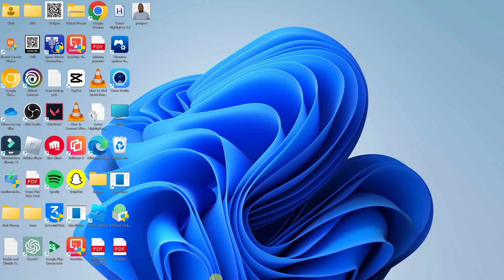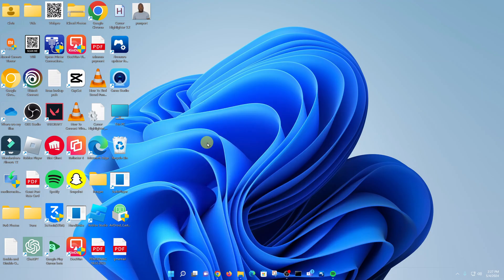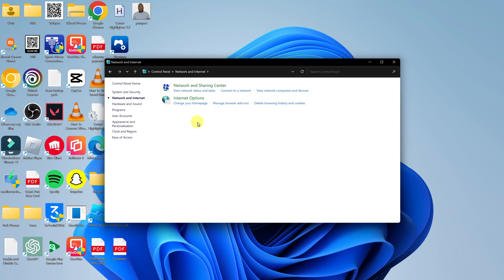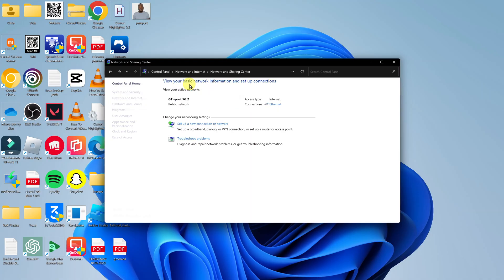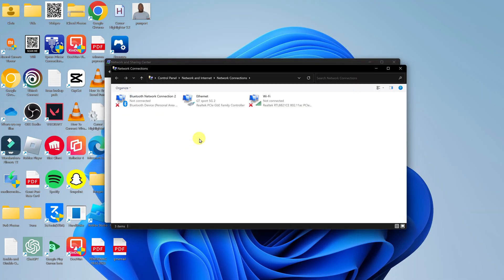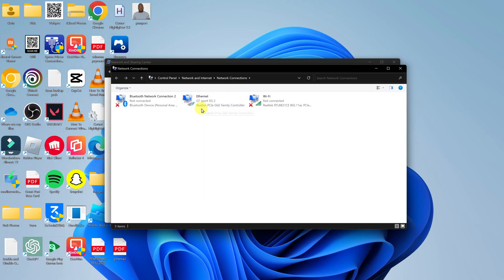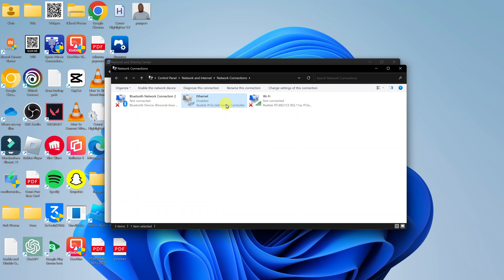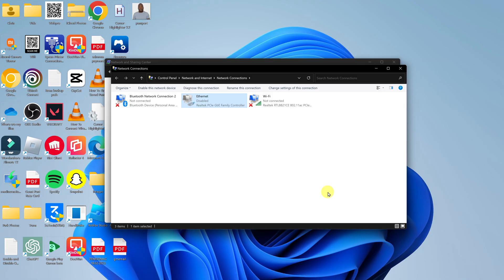Windows 7, 10 & 11: How To Disable Ethernet Without Unplugging Ethernet Cable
Our step-by-step guide on how to disable Ethernet connections without physically unplugging the ethernet cable on Windows 7, 10, and 11.

In this tutorial, we'll walk you through the simple process of temporarily disabling your Ethernet connection directly from your computer's settings.

Whether you're troubleshooting network issues, prioritizing Wi-Fi over Ethernet, or simply want to disconnect without reaching for the cable, this method is incredibly convenient and saves you the hassle of physically disconnecting your Ethernet cable.

How To Disable Ethernet Without Unplugging Ethernet Cable On Windows 7, 10 & 11:
How To Disable Ethernet Without Unplugging Ethernet Cable On Windows 7:
How To Disable Ethernet Without Unplugging Ethernet Cable On Windows 10:
How To Disable Ethernet Without Unplugging Ethernet Cable On Windows 11:
How To Deactivate Ethernet Without Unplugging Ethernet Cable On Windows 7, 10 & 11:

While your Ethernet cable is connected, you can disable internet without unplugging the Ethernet cable.

Step 1: To do this, simply go to the Start menu and type in "Control Panel". Click on the Control Panel option to open it.

Step 2: In the Control panel dialog box, click on "Network and Internet", then on "Network and Sharing Center" option.

Step 3: On the left-hand side of the "Network and Sharing Center" page, click on "Change Adapter Settings". Here, you should see the Bluetooth, Ethernet and Wi-Fi options.

Step 4: Click on the "Ethernet" option once to select it, then right-click to reveal its menu options. Select "Disable" by clicking on it. This should turn off your Ethernet connection.

Cell Phone Tripod Adapter